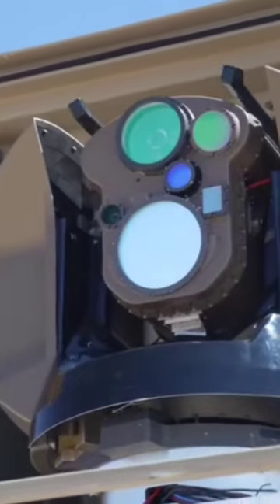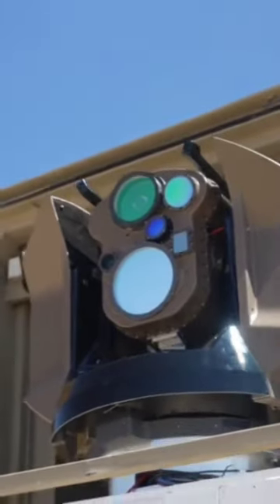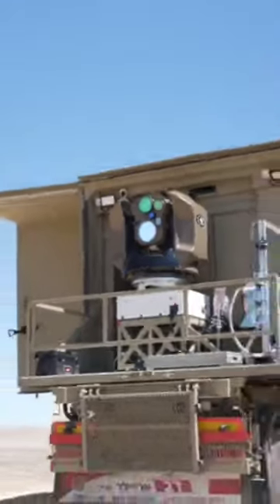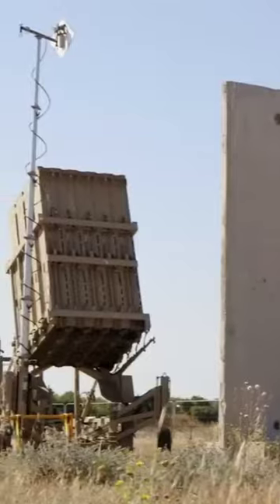The difference between IRON DOME AND IRON BEAM#shot#shorts